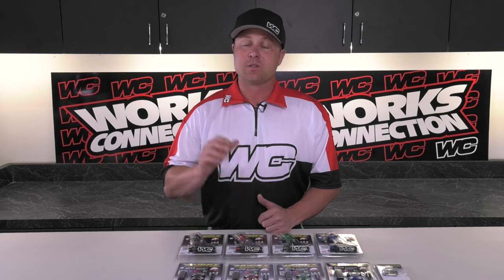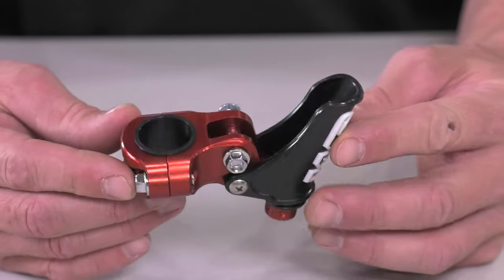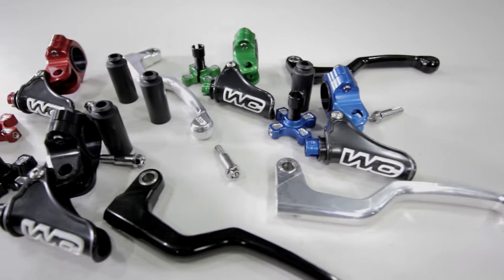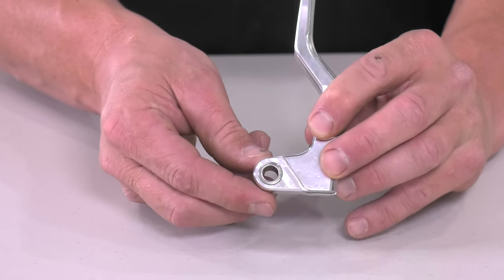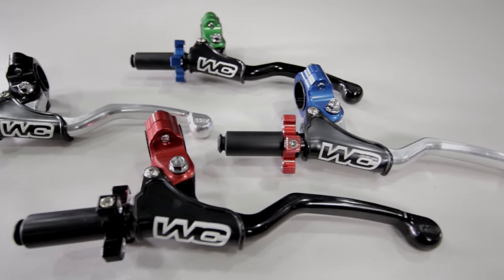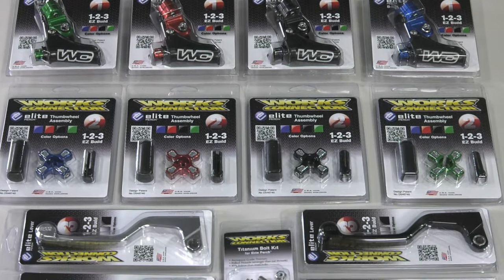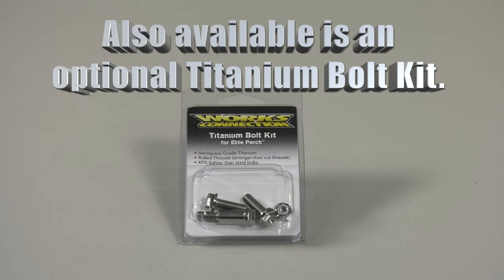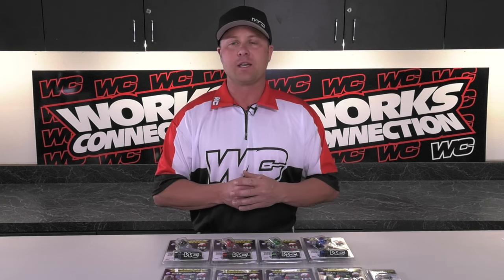1-2-3 EZ Build Elite Perch